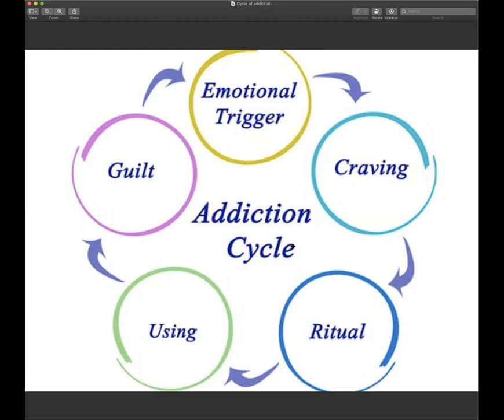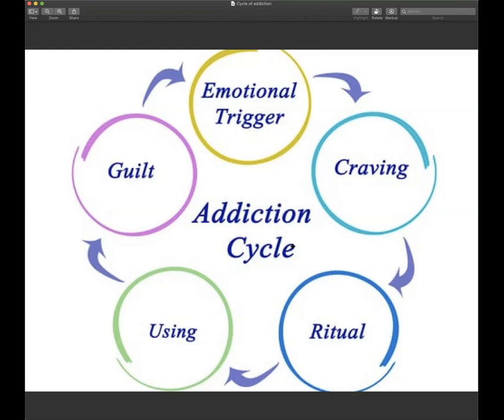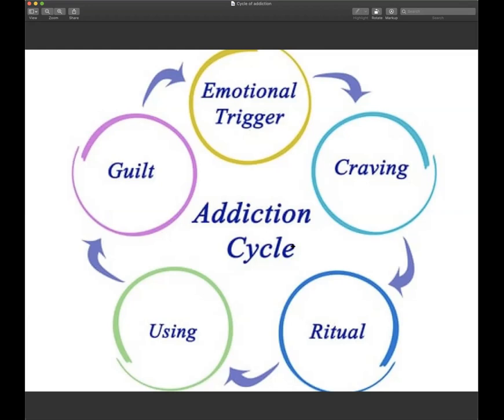DSM - Video Lecture - Eating and Cutting Disorders